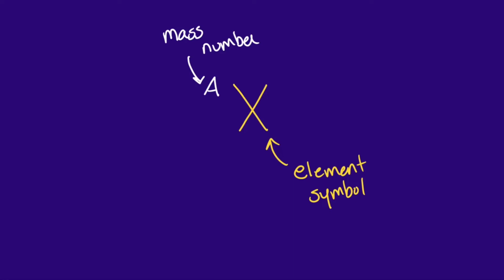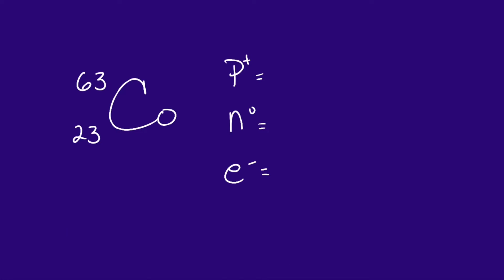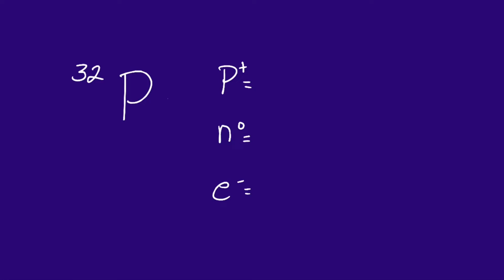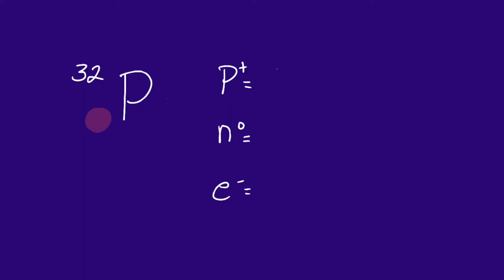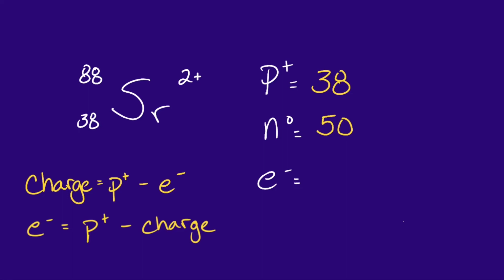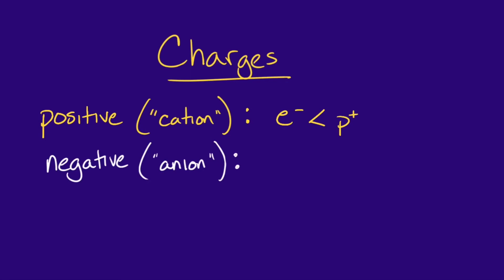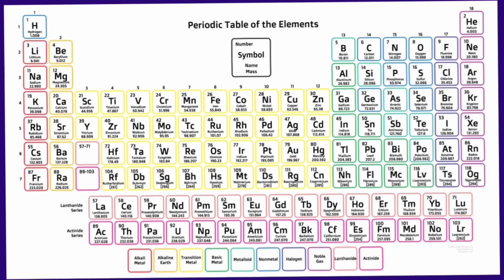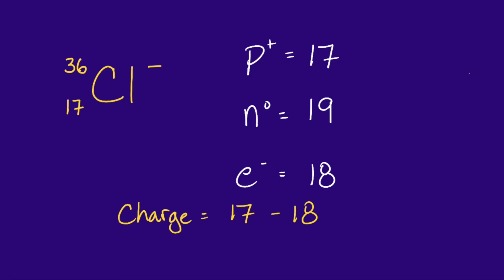Writing and Using Isotope Notation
00:26 Overview of notation format
02:18 Example 1: using isotope notation
04:04 Example 2: using isotope notation and the periodic table
05:58 Example 3: isotope notation with a charged atom
07:34 A little bit more about charges on atoms
09:57 Example 4: writing isotope notation from protons, neutrons, and electrons